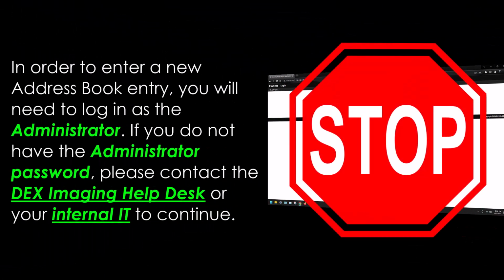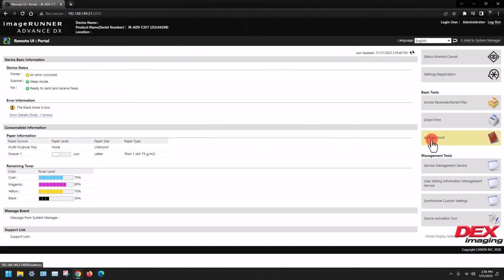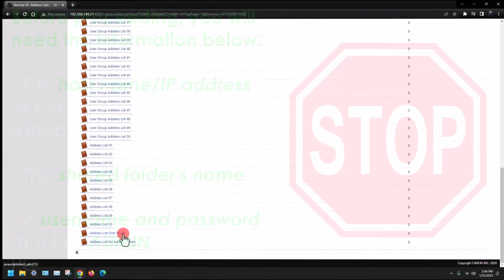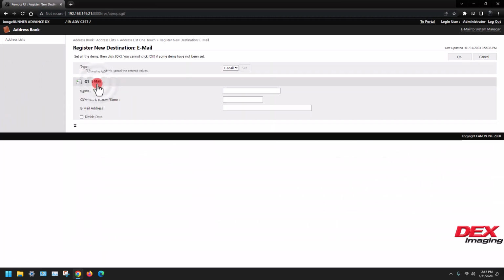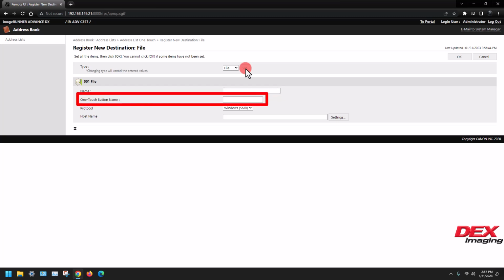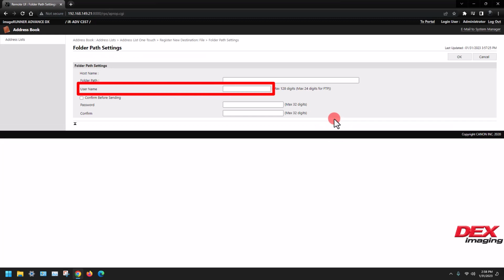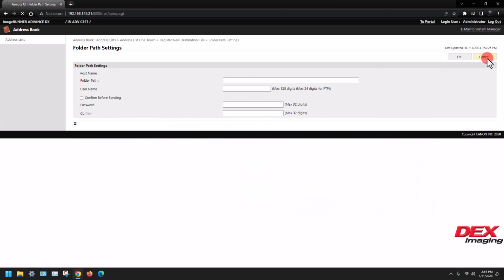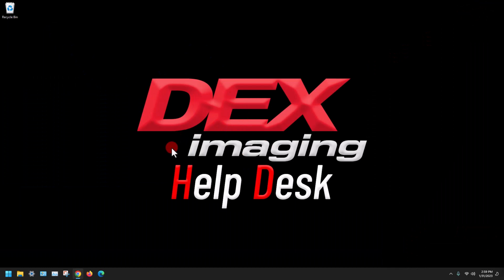Canon Scan to SMB Folder Entry Tutorial